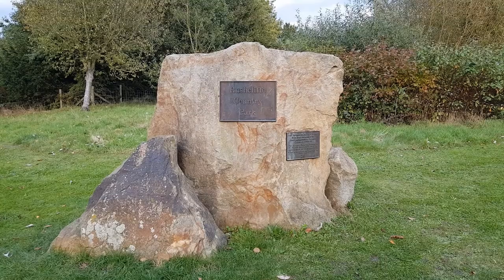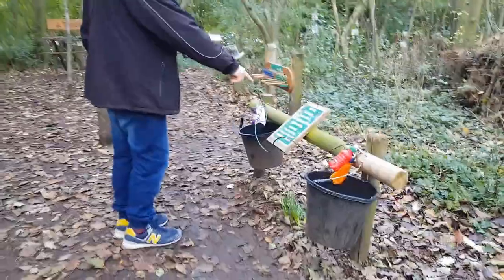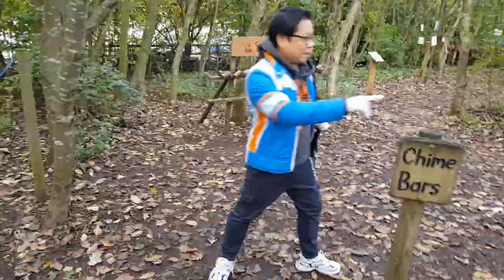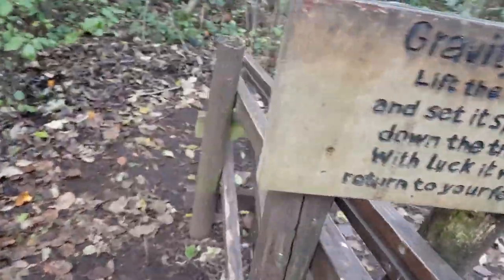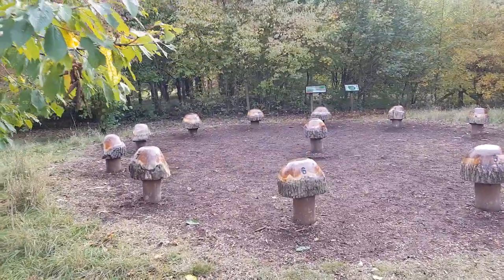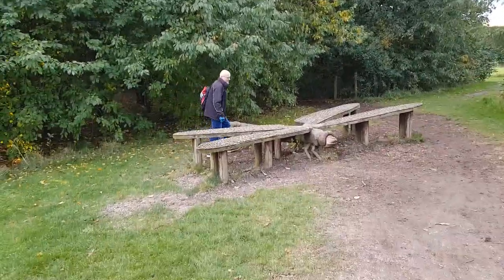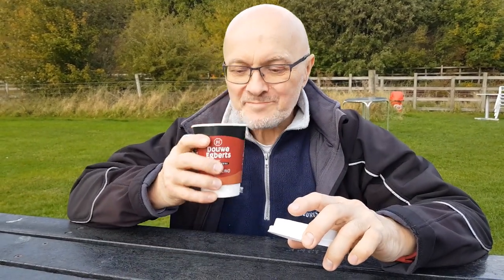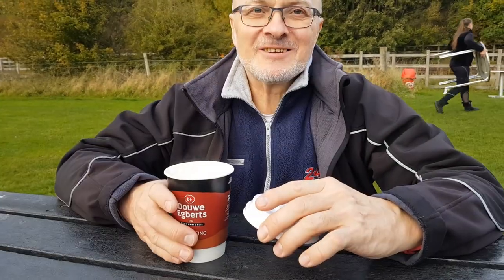Rushcliffe Country Park Nottinghamshire England United Kingdom 2020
A walk in Rushcliffe Country Park located in Ruddington, Nottinghamshire, United Kingdom.

If you like this video, please click the ‘Like’ button, share any comment, subscribe to my channel and hit the ‘bell’ button on my channel to get notifications of my newly published videos. You can also share the video with your families, friends, etc. Thank you!

Cuckoo Clock by Quincas Moreira. Children’s/Happy

Recording equipment: Samsung Galaxy S8 smartphone